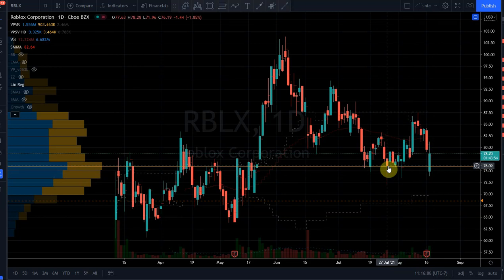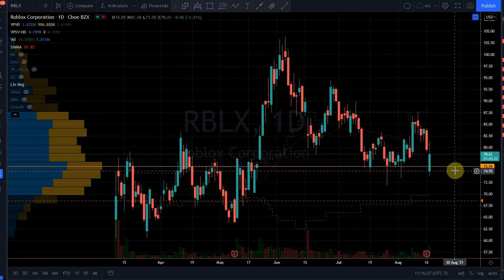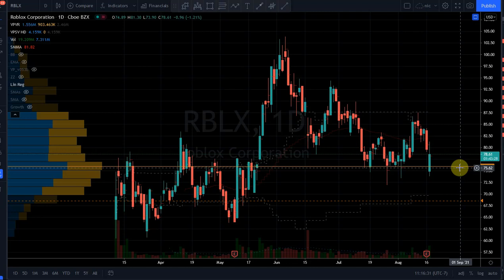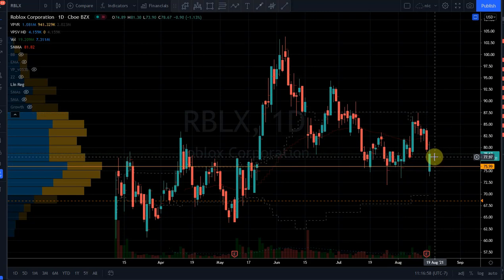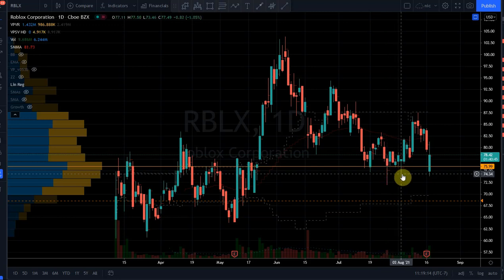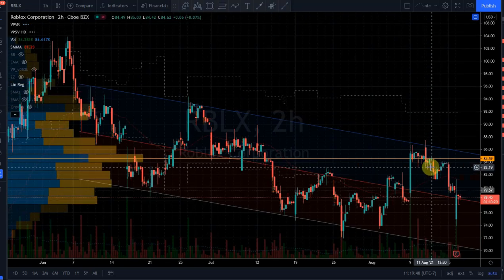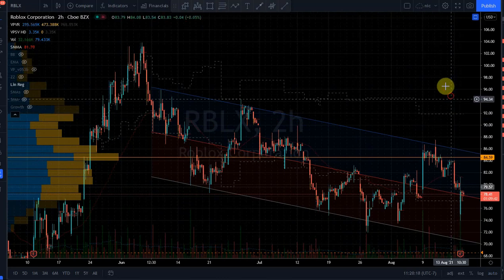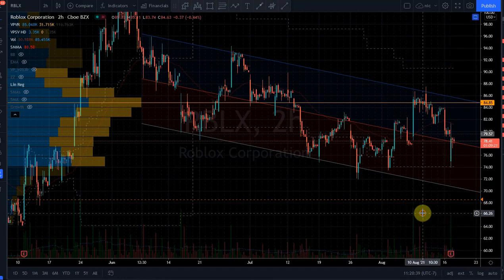Roblox RBLX Freakout Much Ado About Nothing